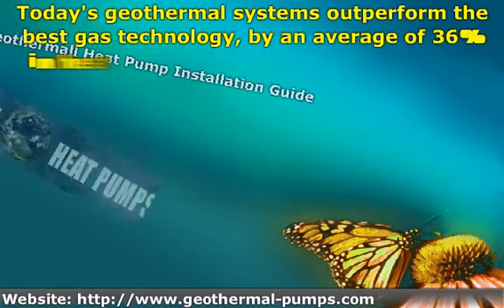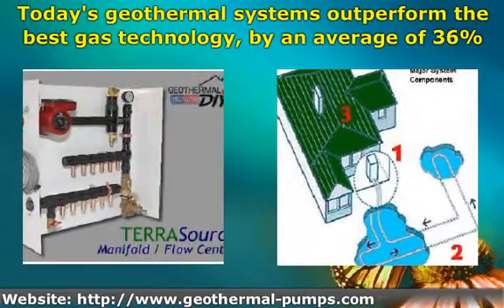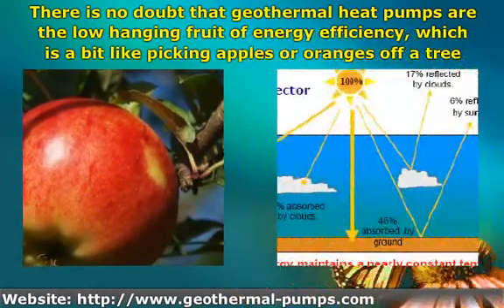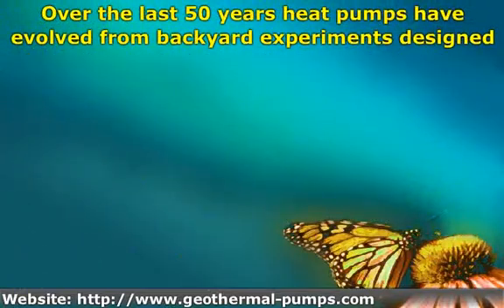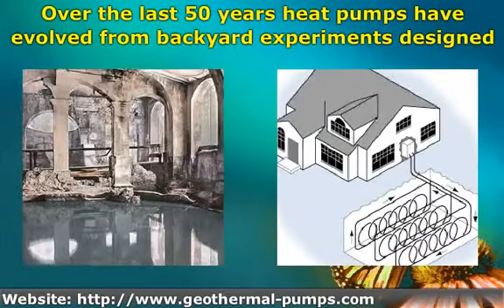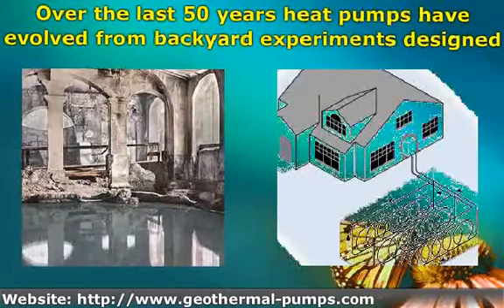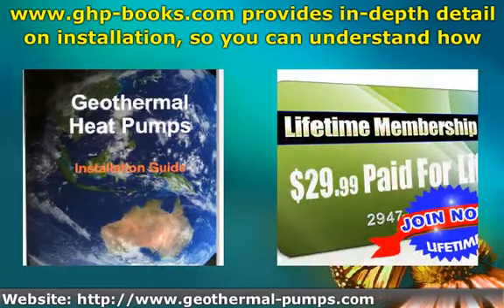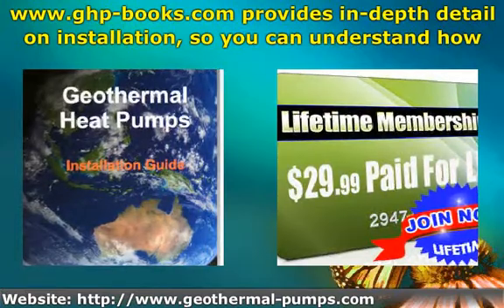Geothermal Heat Pumps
Geothermal heat pumps can provide significant savings on utility bills both for heating and cooling.